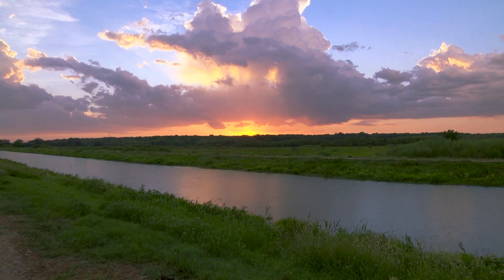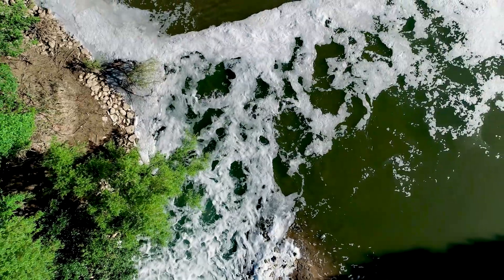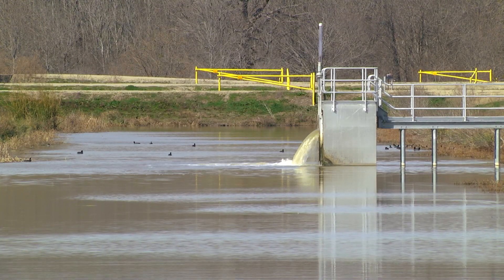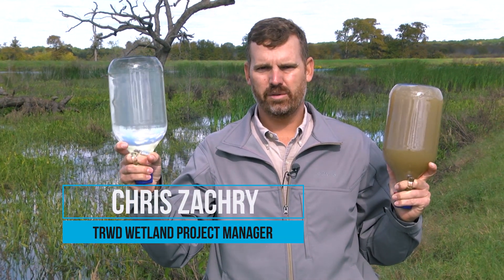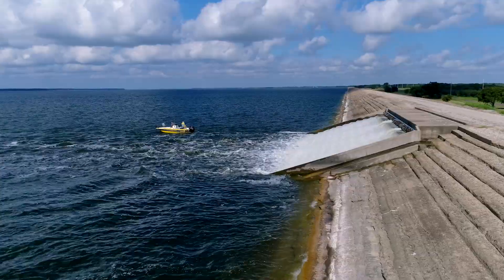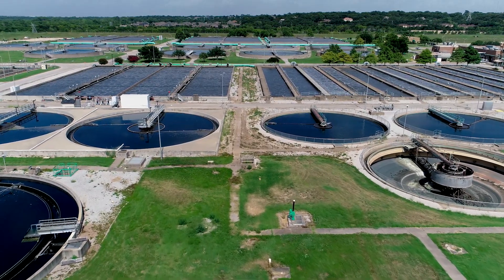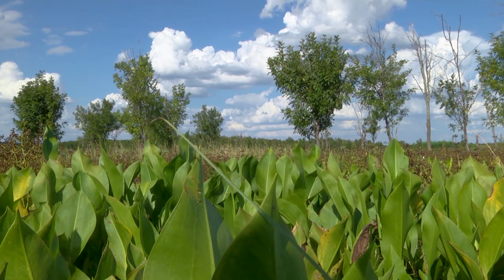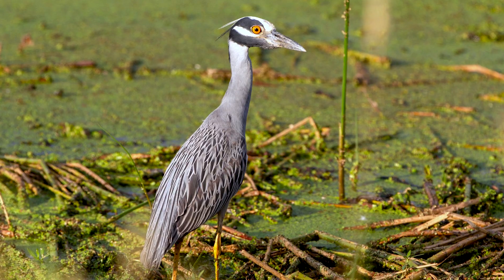An Innovative Water Supply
From an idea to reality. This wetland water supply project developed by the Tarrant Regional Water District was the first of its kind in the nation. It relies on the natural ability of wetlands to treat water from the Trinity River so it can be put back into Richland-Chambers Reservoir without degrading water quality. The wetlands help stretch our water supplies without building a new reservoir. And this 2,000 acre facility is home to a diverse community of plants and wildlife. Let’s explore this amazing place together.